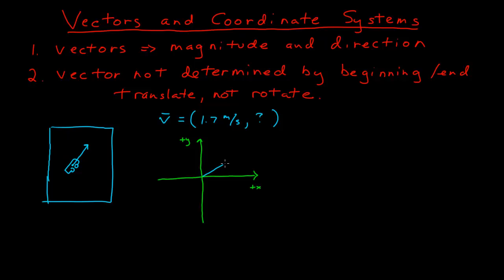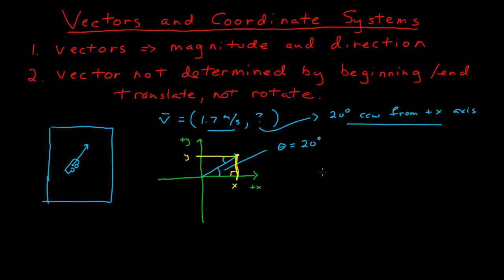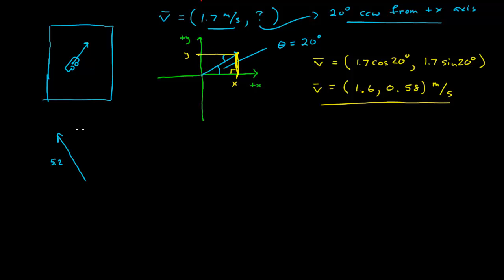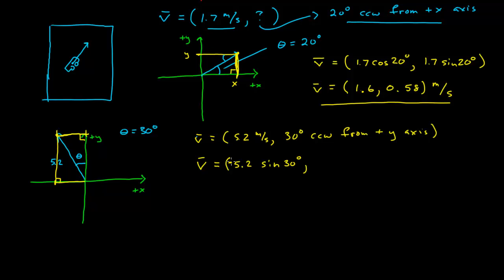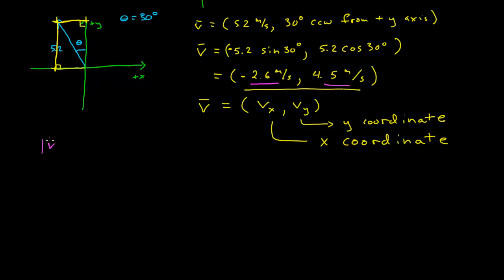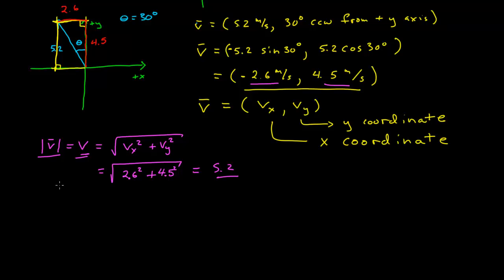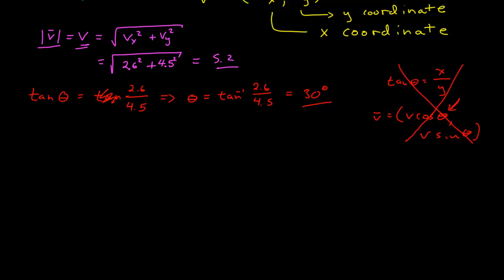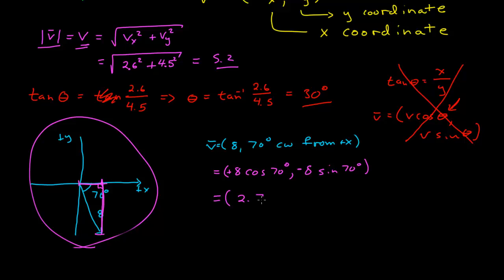Vectors - Part 3 (replaced, see card for new playlist)